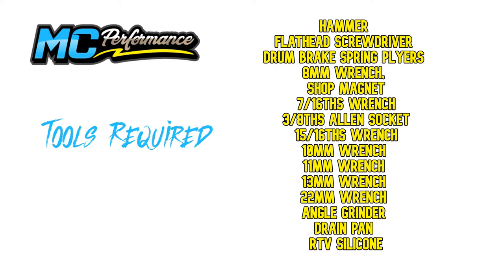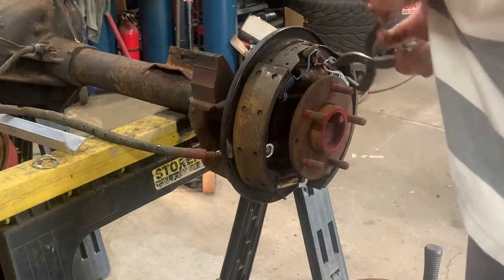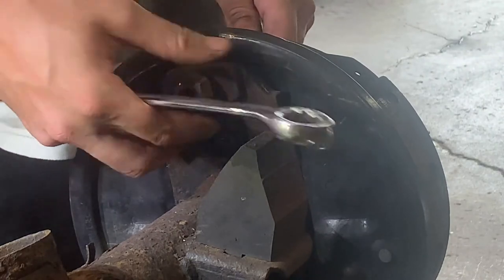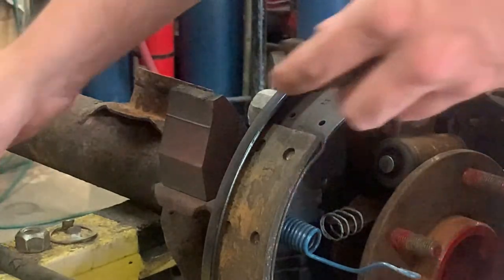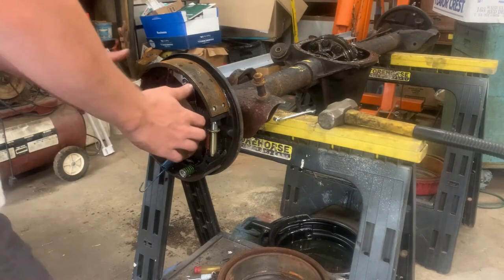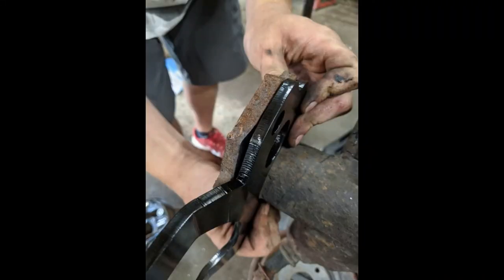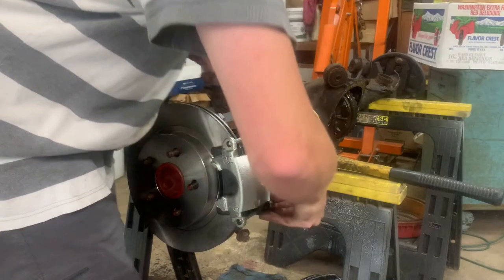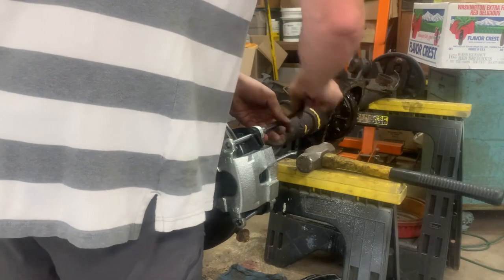MC Performance 1978-1988 G-Body 1982-1992 F-Body & Early S-10 Rear Disc Brake Upgrade Install Video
Our disc brake upgrade kit easily installs onto factory drum rear ends. Be sure to safely lift your vehicle and use always jack stands.

Huge shout out to Travis at LMS Builds for the video editing expertise be sure to follow their adventures and sub to their channel using the below link